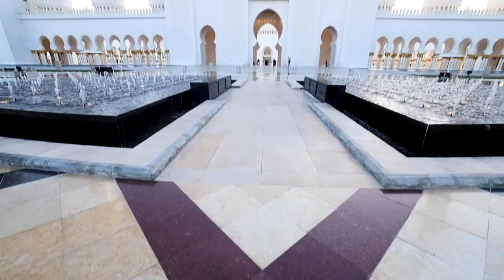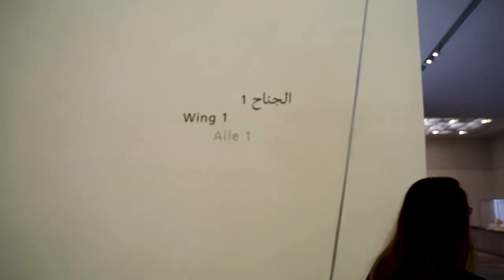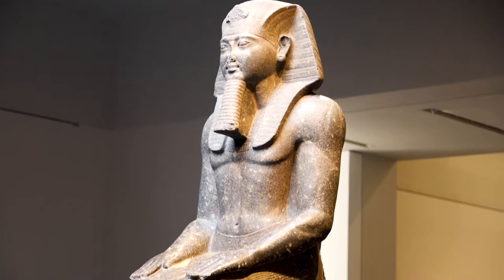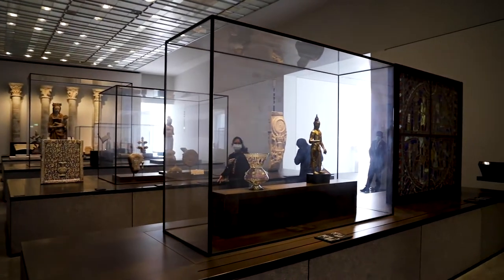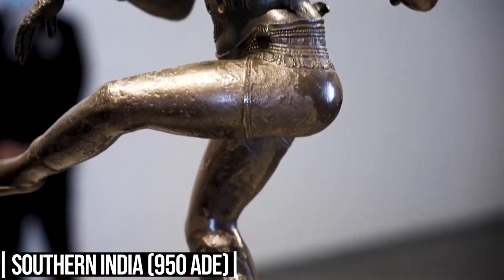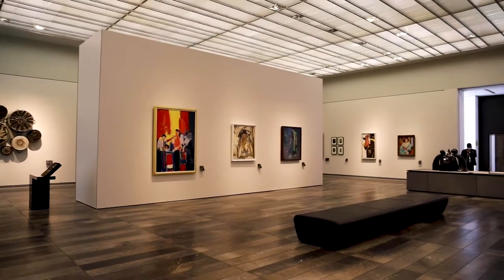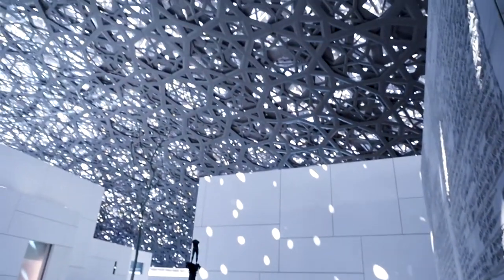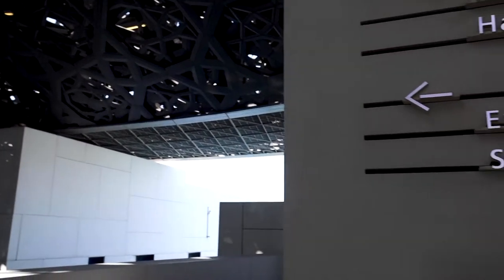Abu Dhabi LOUVRE Tour (Must-See MUSEUM!)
The ABU DHABI LOUVRE is an art museum located in the UAE capital.  It opened in 2017 and has around 600 art pieces.

We started our day at the Louvre Abu Dhabi by taking a golf cart to the entrance.  The museum building is so unique and beautiful.  Once we made it to the entrance, we were able to get an up close view of the museum's dome.  The dome is interesting because its pattern is made up of stars that let sunlight in to create a 'rain of light' effect.  Once inside, the museum tour starts off in the Grand Vestibule.  In this room, there are names written on the floor to show where the art pieces have originated.

The museum is broken up into 4 wings.  Each wing has 3 galleries.
In Wing 1, these are the 3 galleries that we toured:
Gallery 1 - The First Villages
Gallery 2 - The First Great Powers
Gallery 3 - Civilization and Empires

In Wing 2, these are the 3 galleries that we toured:
Gallery 4 - Universal Religions
Gallery 5 - Asian Trade Routes
Gallery 6 - From the Mediterranean to the Atlantic

In Wing 3, these are the 3 galleries that we toured:
Gallery 7 - Thinking the State
Gallery 8 - First Globalization
Gallery 9 - A New Art of Living

In Wing 4, these are the 3 galleries that we toured:
Gallery 10- A Modern World
Gallery 11 - Challenging Modernity
Gallery 12 - For the Air

After finishing up with the galleries, went outside to admire the building and dome.  There are places that you can sit and enjoy the serenity of the outdoor areas.

Travel Vlog #39 | Abu Dhabi, United Arab Emirates | Filmed April 2021

ABOUT US

Hi everyone!  We're Ali and Holly.  We're teachers that love to travel and experience new cultures.  We finally got over our fears and decided to start our own travel vlog.  At the start of the 2020 summer holidays, we started posting travel vlogs on Fridays.